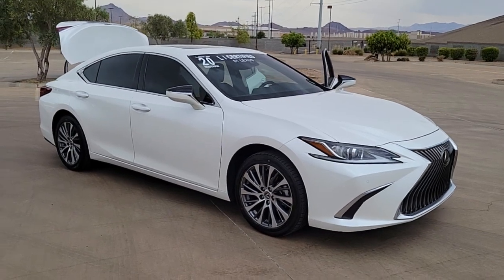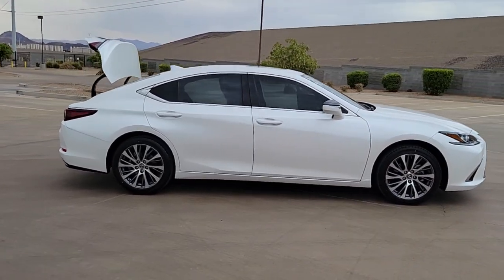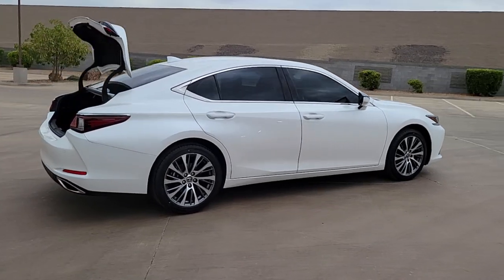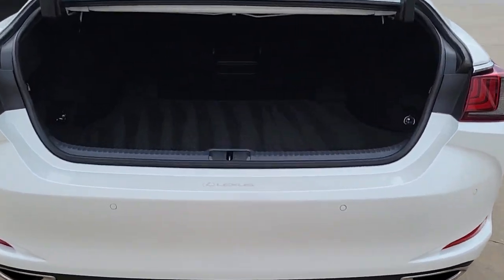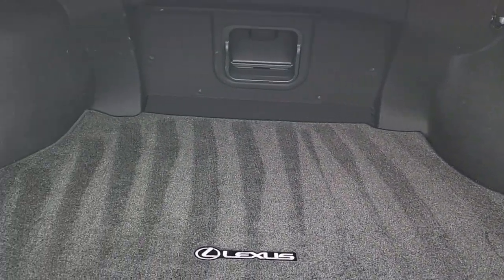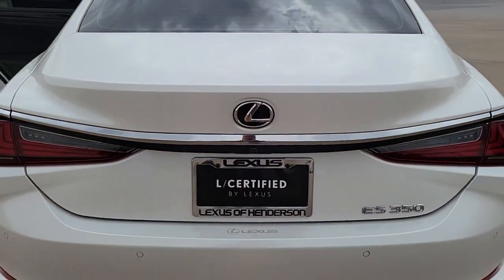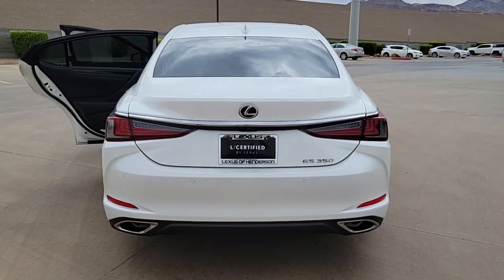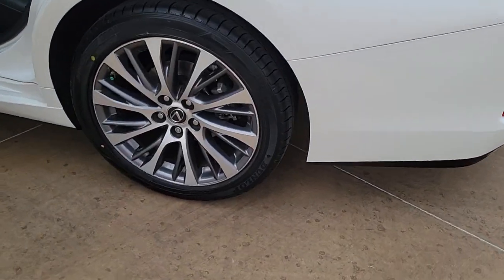2020 Lexus ES 350-Lexus Of Henderson-Lexus L/Certified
How does a fully loaded, award winning Lexus with Lexus L/Certified warranties sound to enjoy your summer to the fullest? You don't want to miss our L/Certified 2020 Lexus ES 350 available now here at Lexus of Henderson.